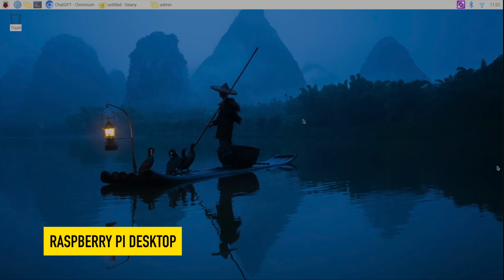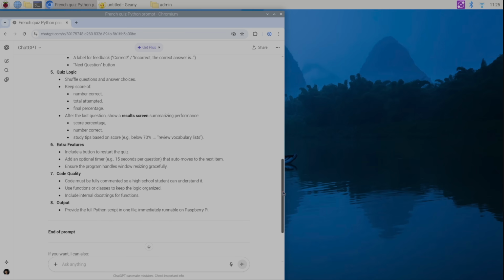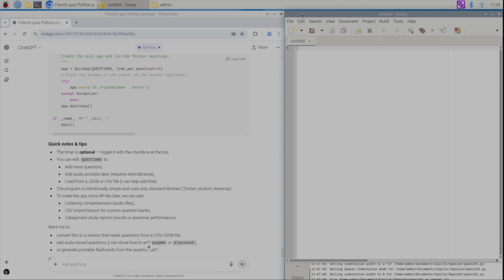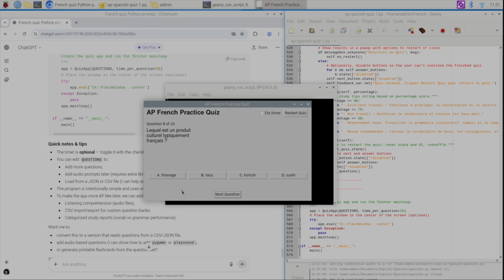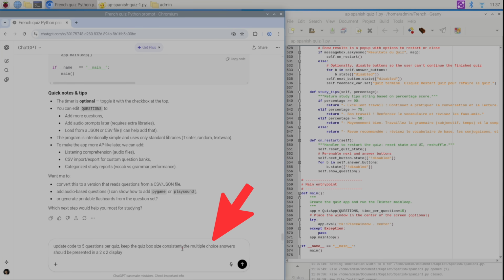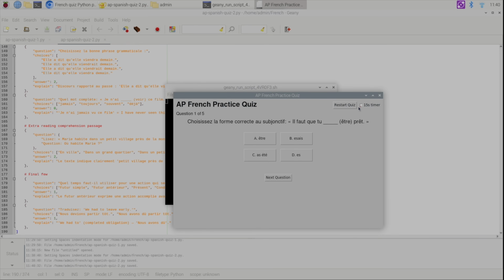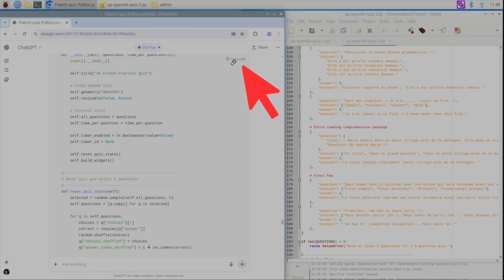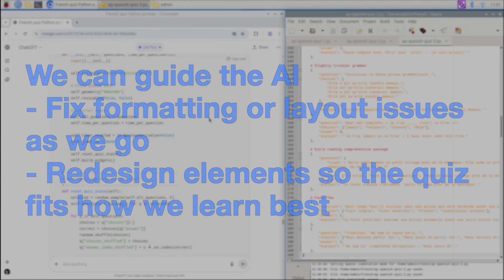Custom AP French Study App Created with AI (Raspberry Pi Tutorial)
Learn how to vibe-code an AP French study quiz using a Raspberry Pi, Python, and a free ChatGPT account. In this video, I walk through the full process of generating a quiz prompt, building the first version of the app, fixing layout issues, improving the GUI, and iterating until we get a polished and customizable French quiz.

You can use this tutorial whether you're preparing for AP French, practicing vocabulary, reviewing grammar, or building your own study tools with AI.

Geany (on Raspberry Pi): Installed by default on Raspberry Pi OS

Timestamps

00:09 Intro: What we’re building
01:37 Asking ChatGPT to generate the quiz prompt
03:01 Copying the prompt and generating the code for iteration 1
04:26 Running iteration 1
06:41 Starting iteration 2: Reduce to 5 questions, fixed window size, 2x2 layout
08:24 Running iteration 2
09:21 Starting iteration 3: Fixing the timer and end-of-quiz logic
10:22 Testing iteration 3 with countdown timer
11:11 Final thoughts on improving the quiz

If you’ve ever been underestimated, talked over, or given unsolicited “feedback” that wasn’t actually helpful, this book is for you. A Woman’s Guide to Winning in Tech blends sharp humor with practical career strategies to help women navigate tech on their own terms—without changing who they are.